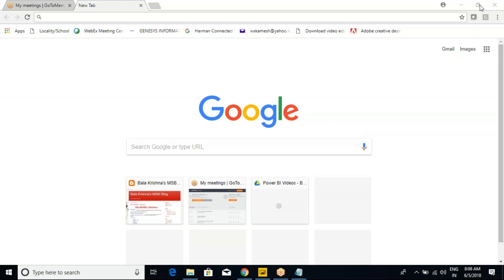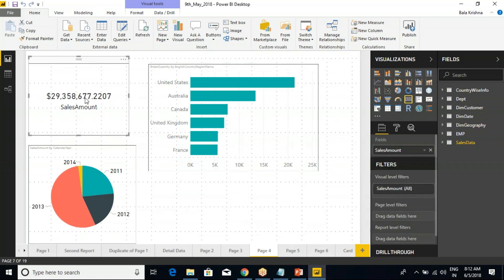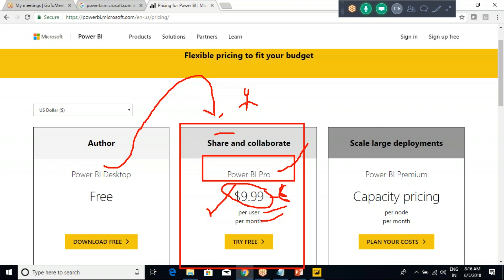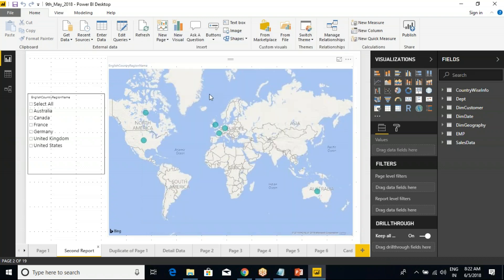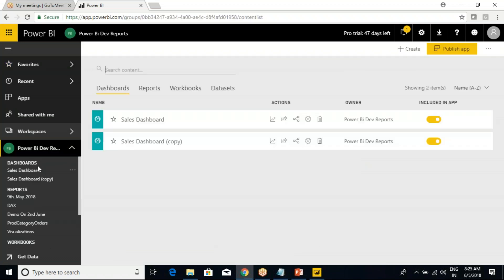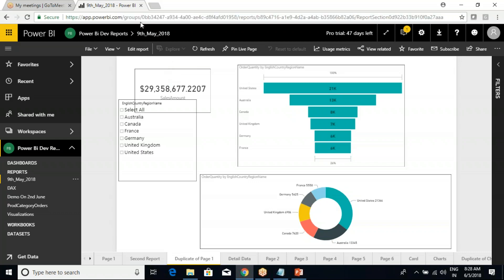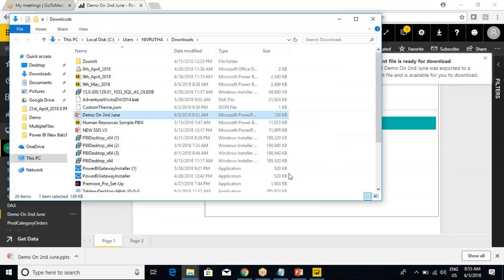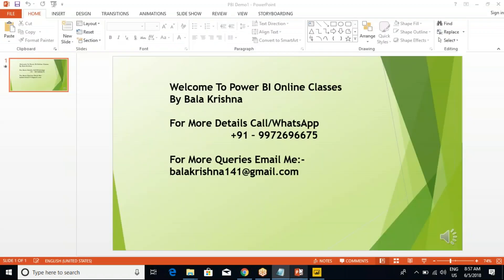Power BI Service | Class 15